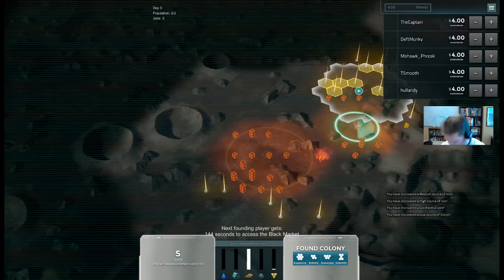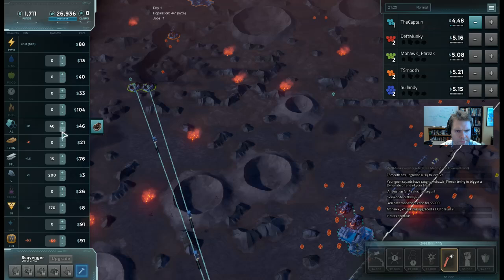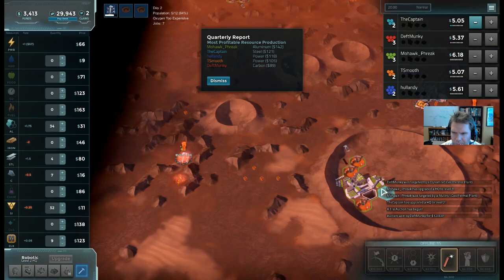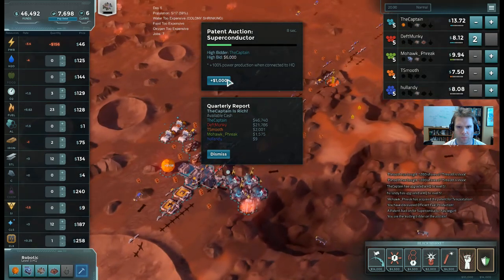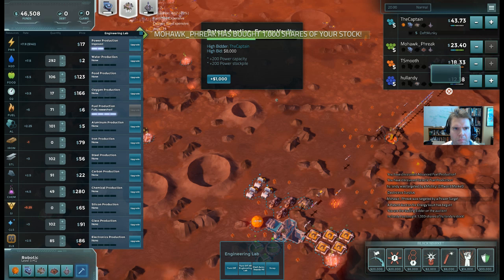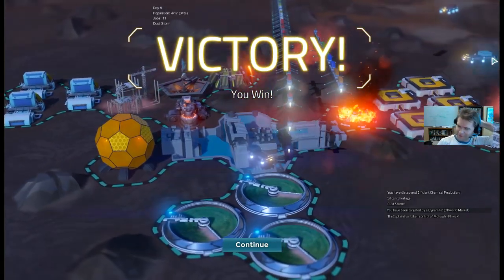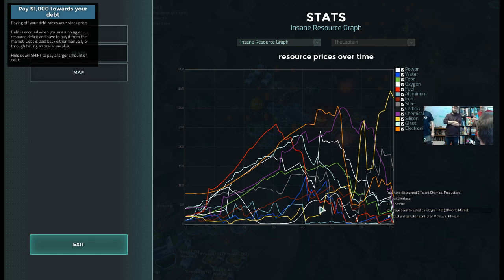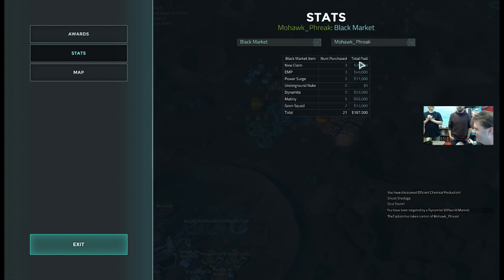Offworld Trading Company Multiplayer Game #3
A stream of a multi-player game of Offworld Trading Company!